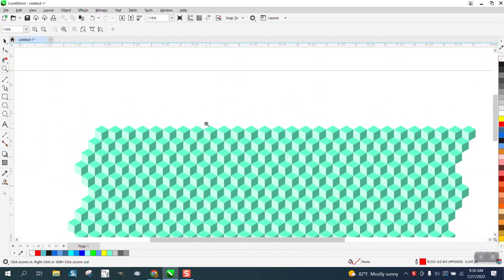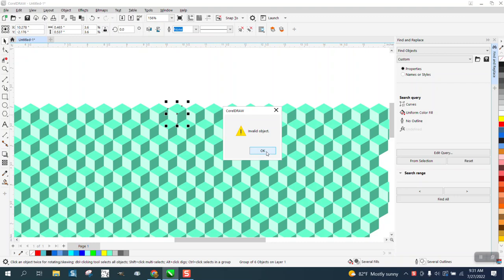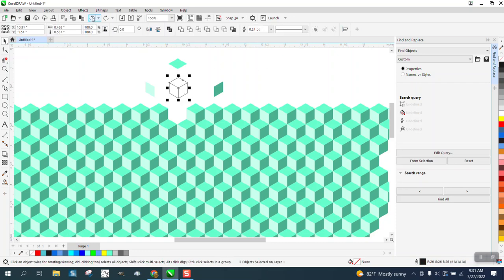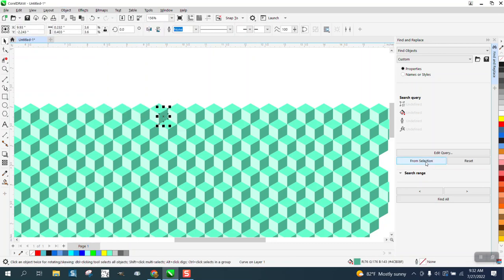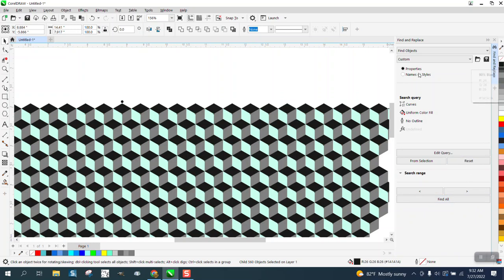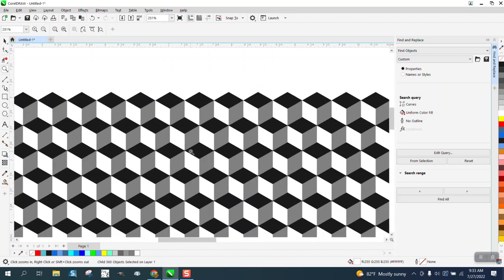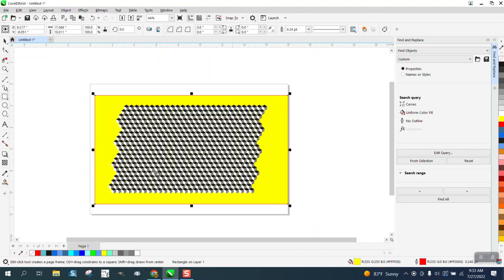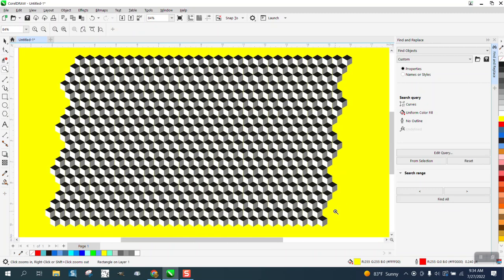Corel Draw Tips & Tricks Find and replace not working WHY what to do